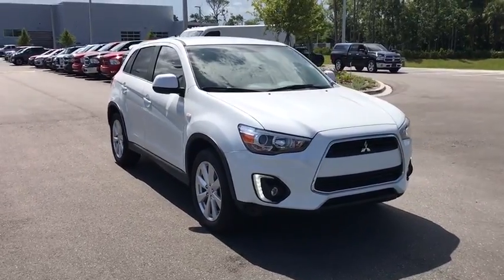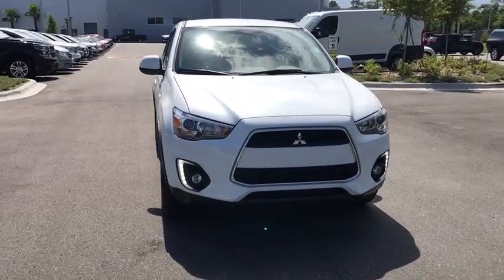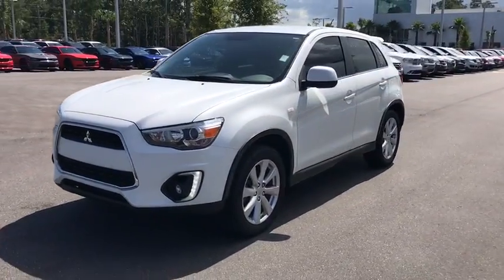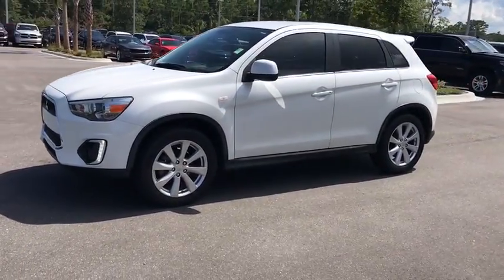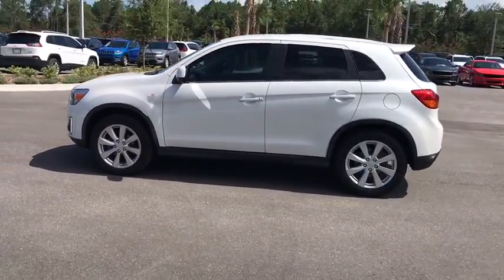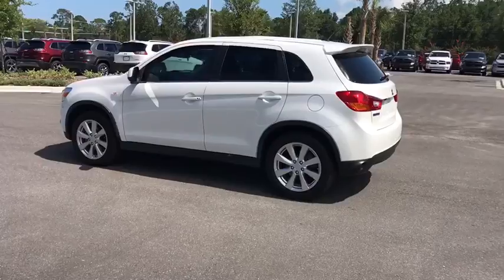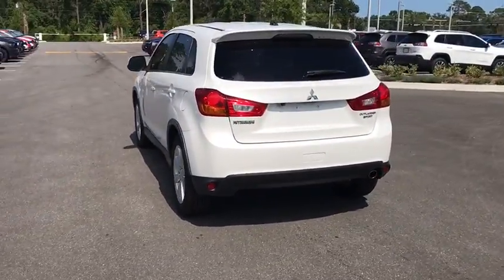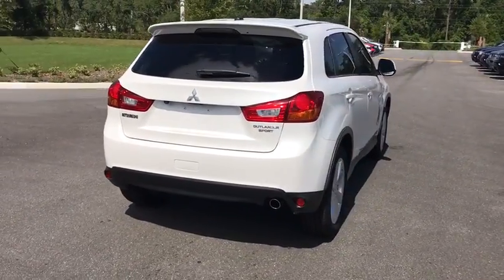2015 Mitsubishi Outlander Sport New Smyrna Beach, Port Orange, Daytona Beach, Deltona, Sanford, FL P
White Pearl Used 2015 Mitsubishi Outlander Sport available in New Smyrna Beach, Florida at New Smyrna Chrysler. Servicing the Port Orange, Daytona Beach, Deltona, Sanford, FL area.
2015 Mitsubishi Outlander Sport 2WD 4dr CVT SE - Stock#: P4210 - VIN#: 4A4AP4AU7FE009064